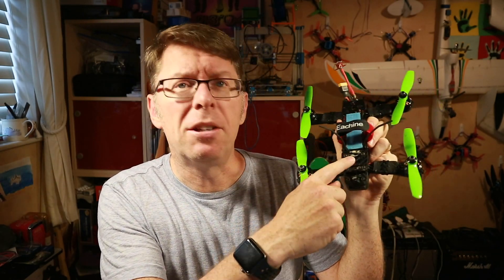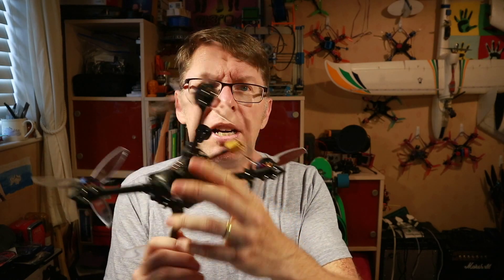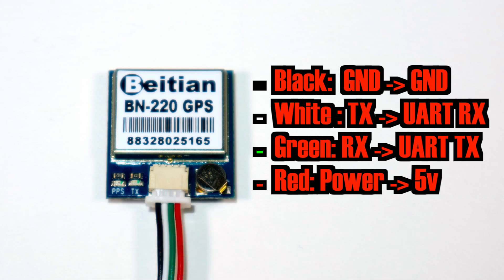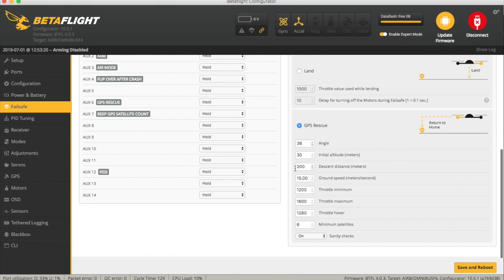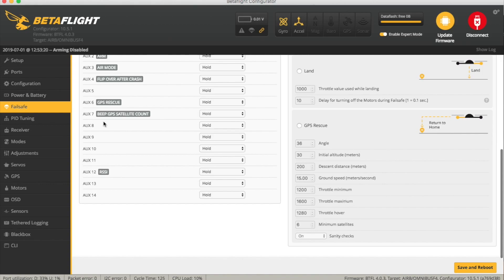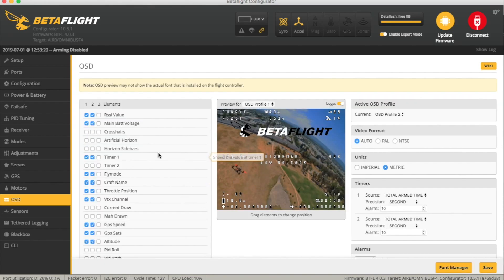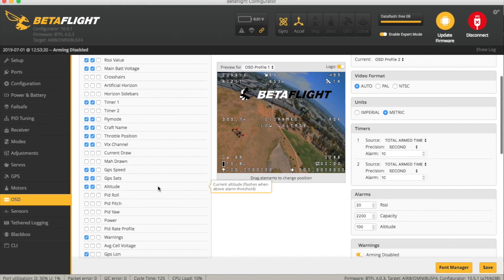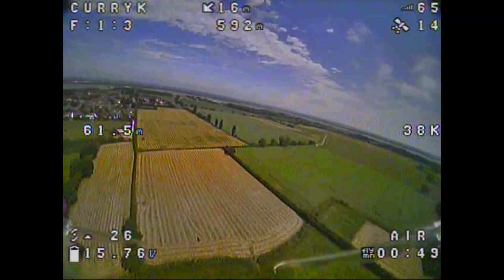Using a GPS on Betaflight: Setup, and looking at Rescue mode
I had a GPS left over from my slightly unsuccessful Ardupilot experiment, so let's see how we can use it in Betaflight.  Both for looking at useful stuff like out direction to home, distance out, speed, height, etc as well as looking at how GPS rescue mode is setup and used.

The BN-180 was suggested to me as better as it was even smaller and lighter !